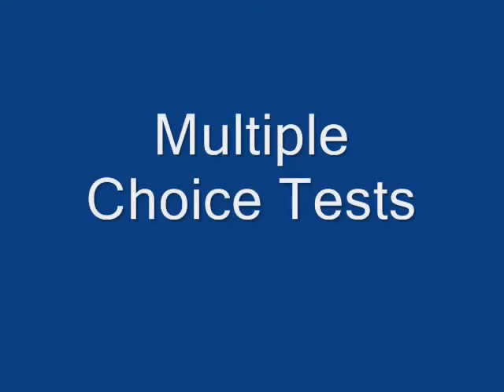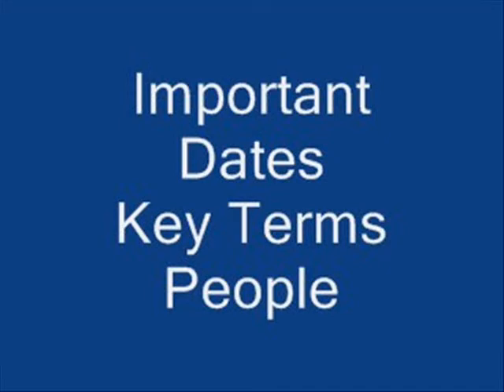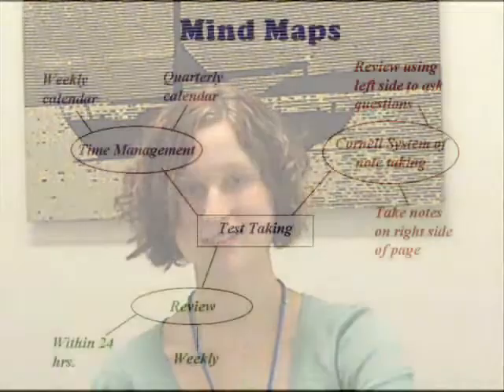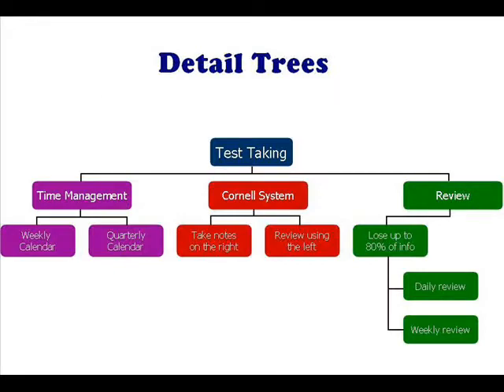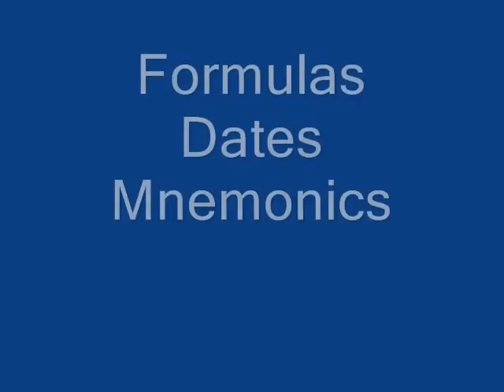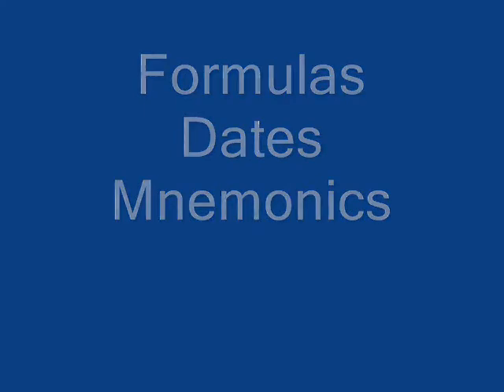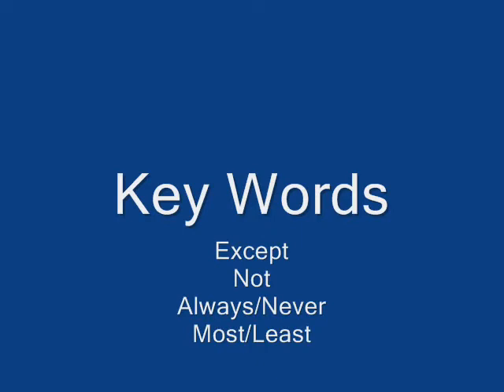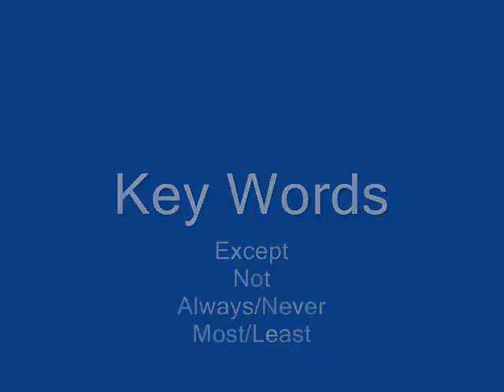Test Taking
Learn how to best prepare for tests.